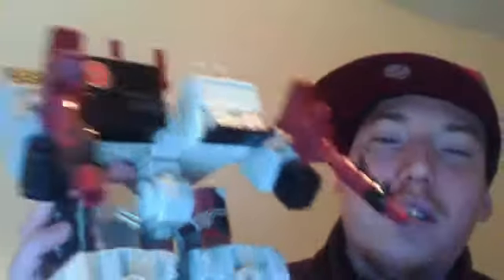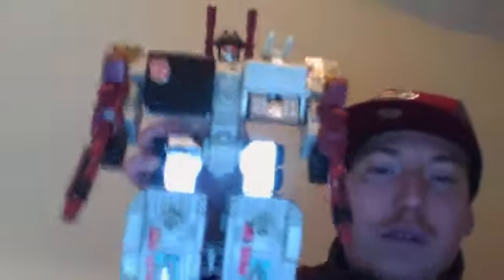ONE MINUTE REVIEWS: Transformers G1 METROPLEX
Webcam video from 30 January 2015 at 18:40 (UTC)
Known for the biggest Transformer ever! Well biggest autobot in the world